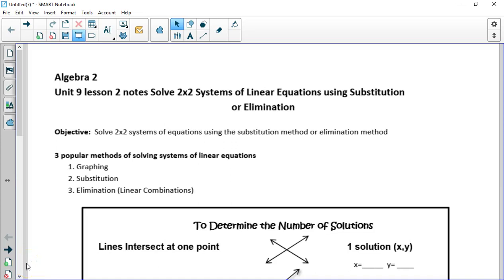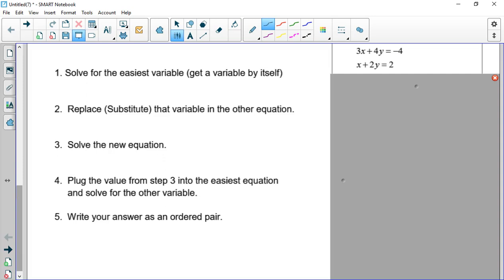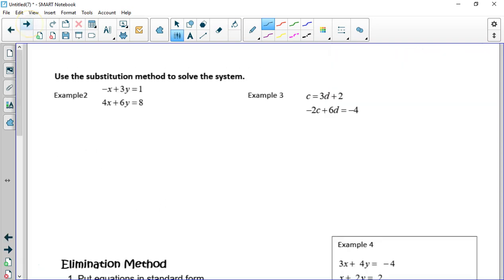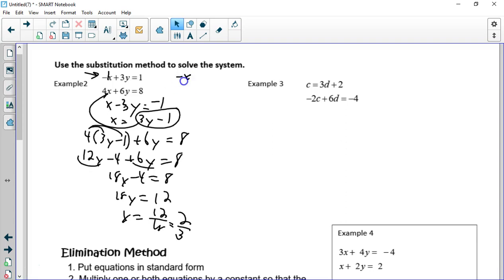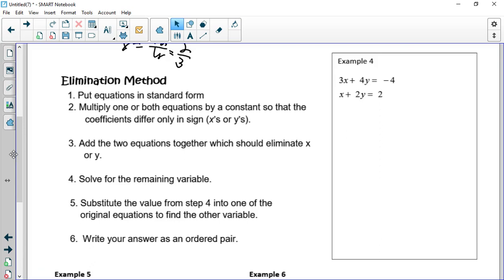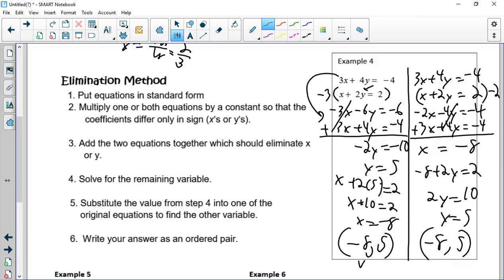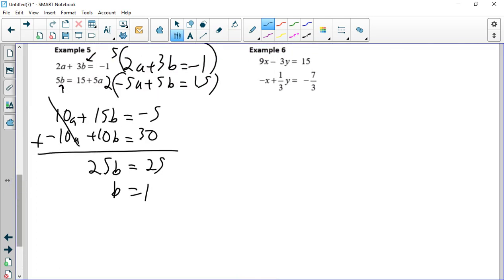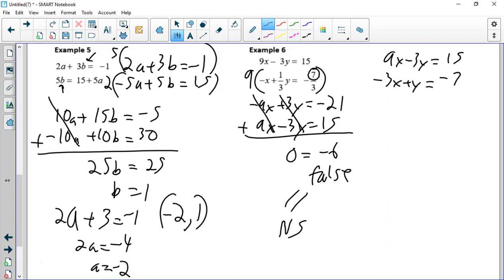alg2B 9 1 notes substitution and elimination